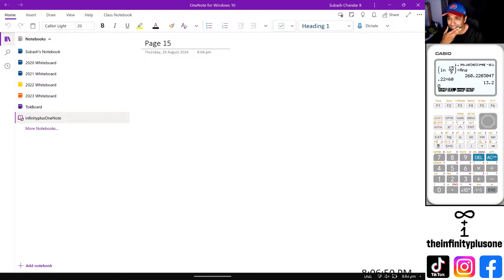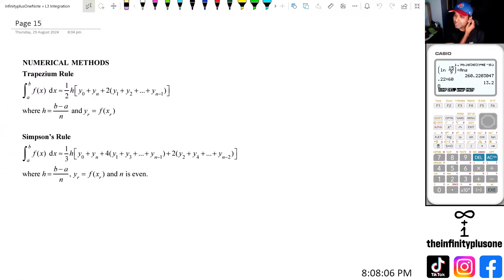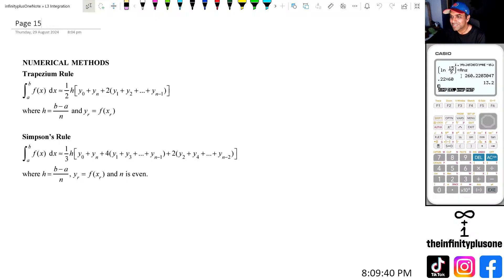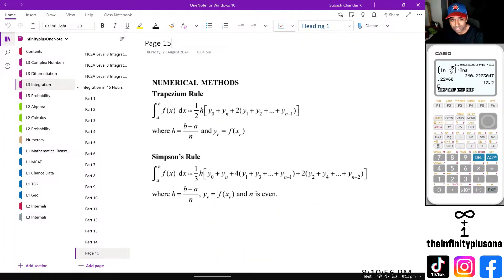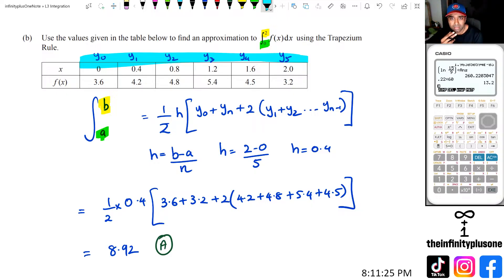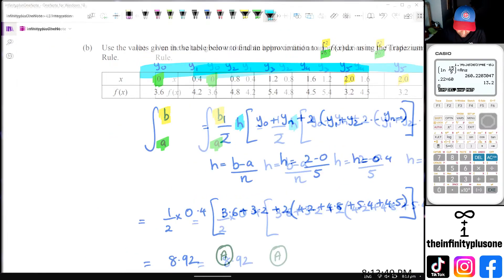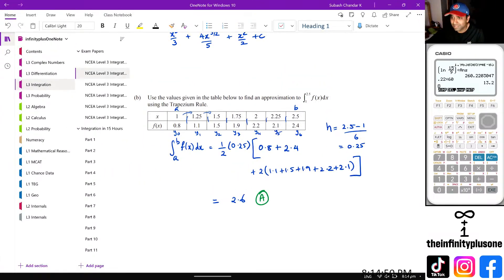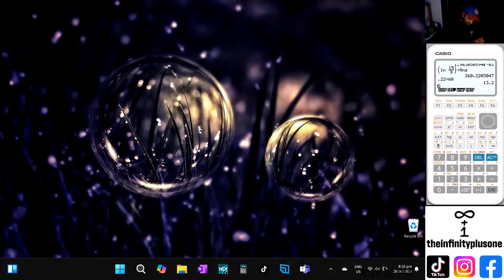Integration in 15 Hours - Part 15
Simpsons Rule & Trapezium Rule :(